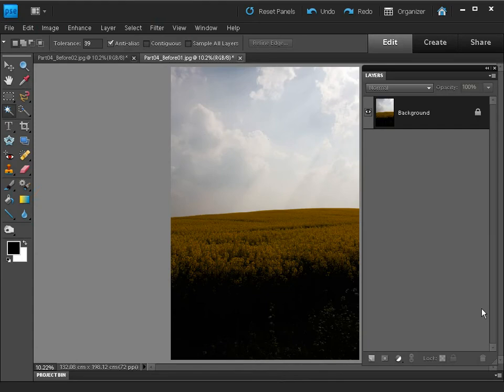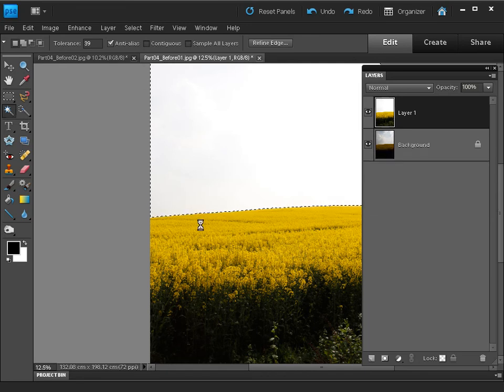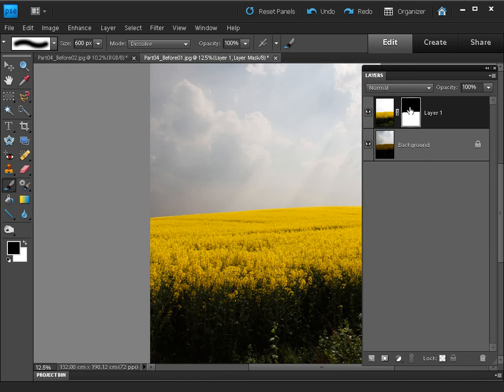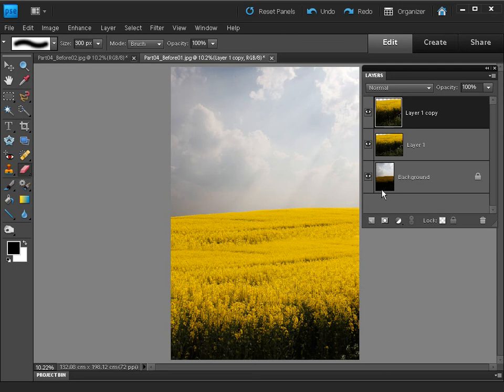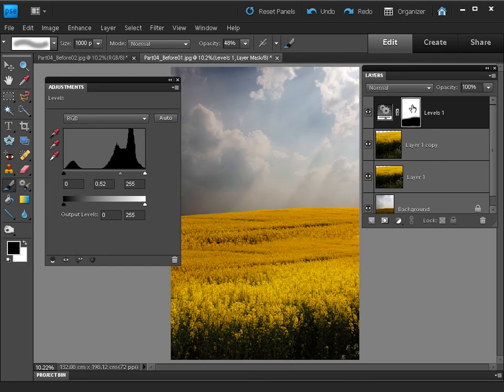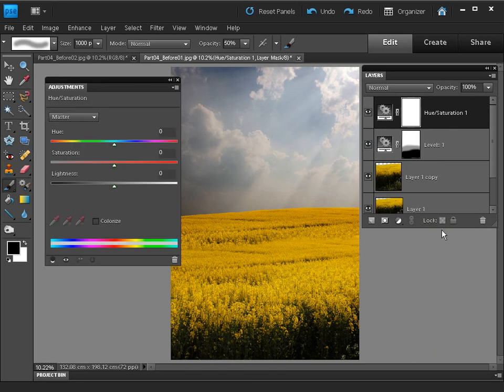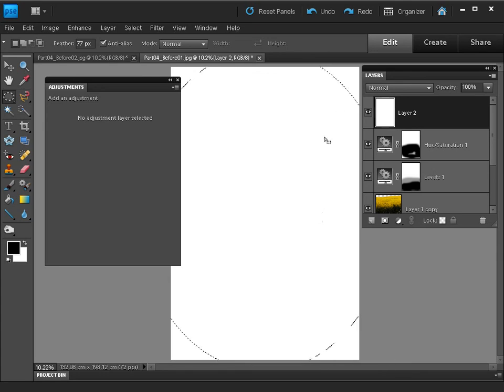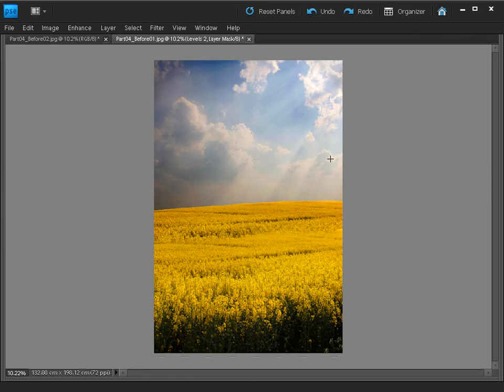Используем маски слоя в PHOTOSHOP